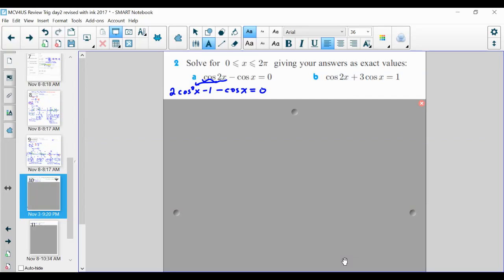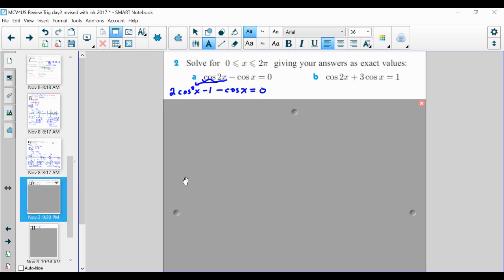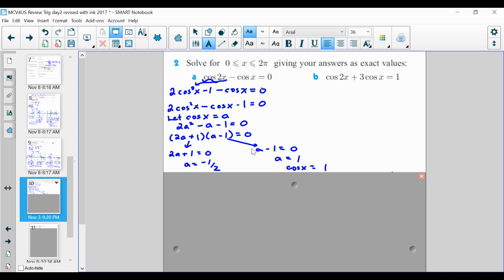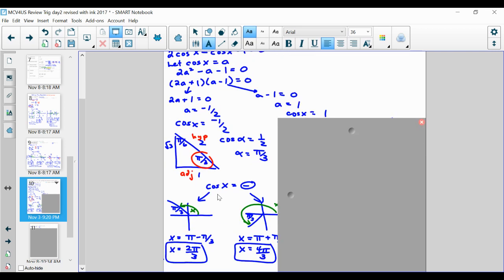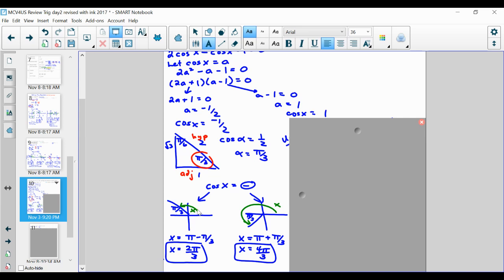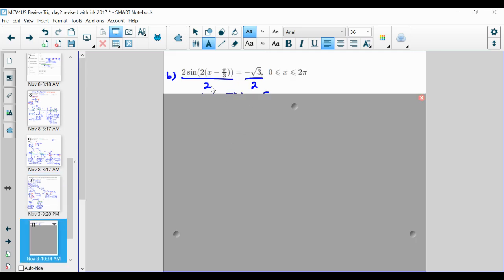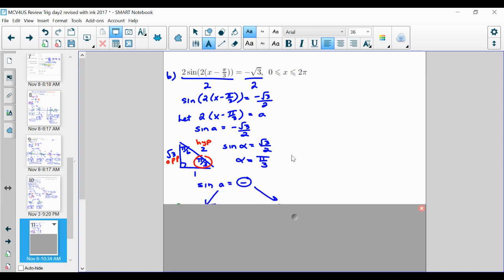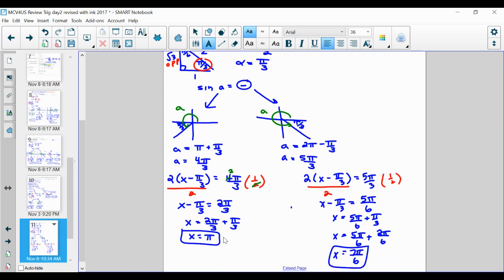MCV4US: Trig Review Part 4(b) - Solving More Complex Trig Equations